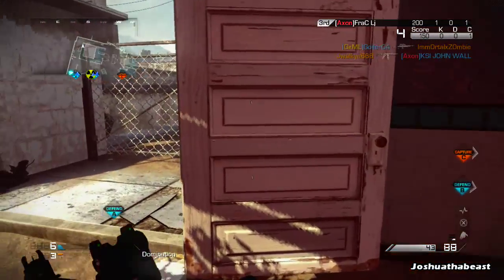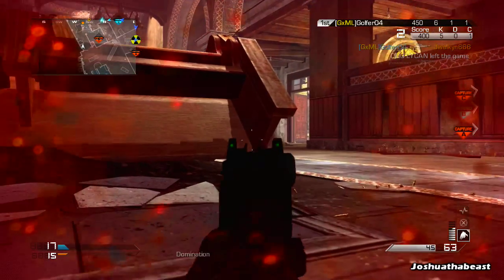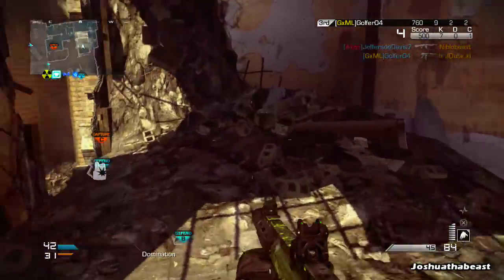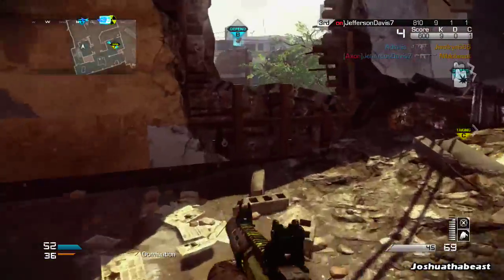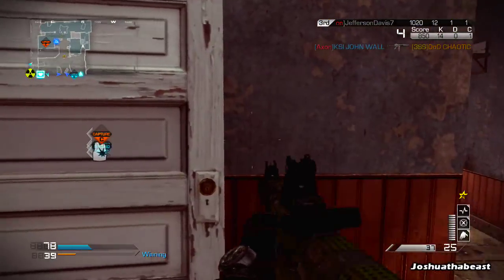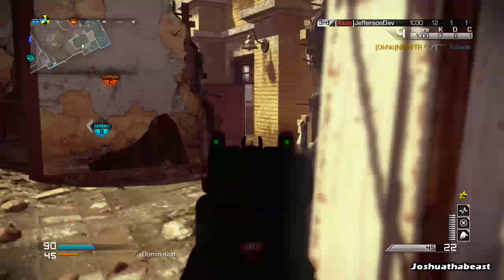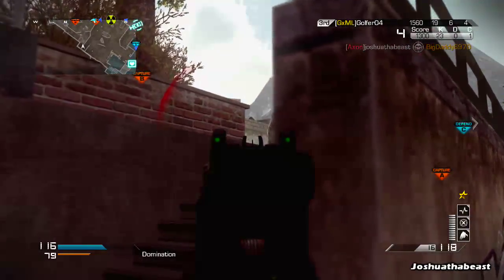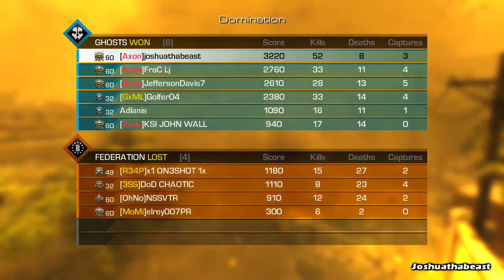K.E.M Strike #56 - Containment! Fitness Camo Honey Badger | Thoughts of Invasion DLC!!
Watch this nice KEM with the New Fitness Camo! What are your thoughts of the new Invasion DLC that is coming out?

Check out Brass Monkeigh Apps!